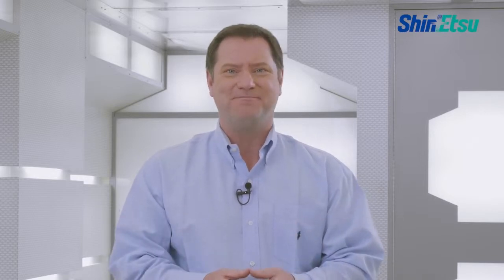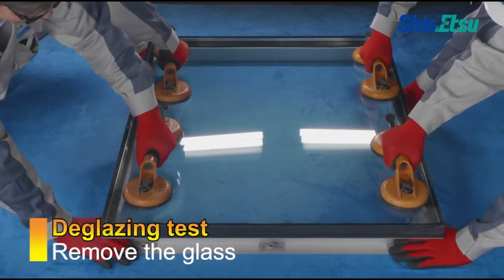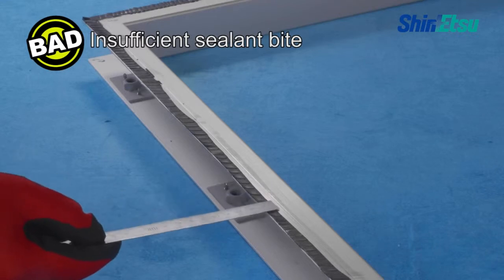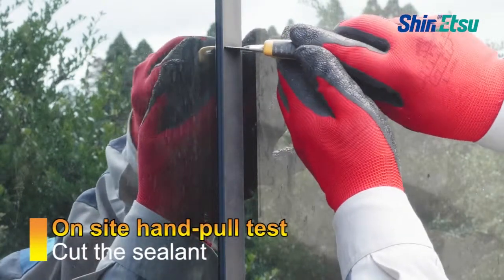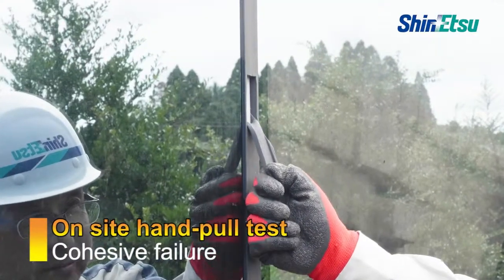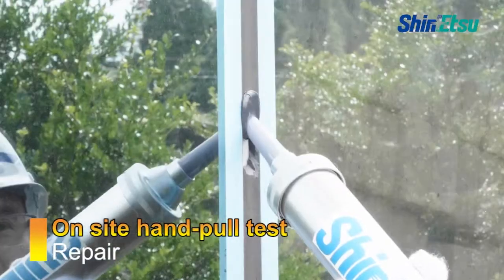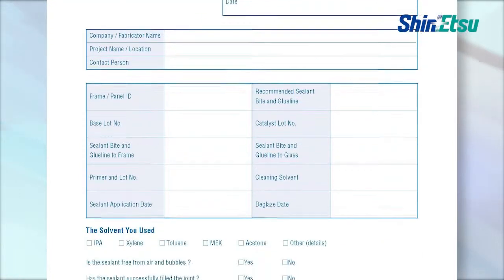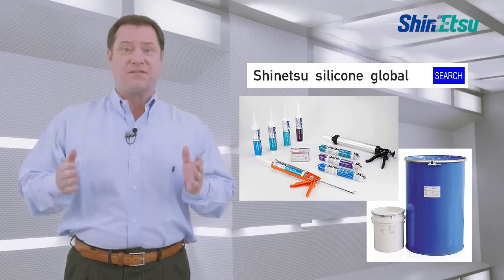Functional Sealants: 004 Quality control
This video introduces some adhesion tests to be checked after applying.
We are prepared to follow-up clients’ businesses with our perfect support system.